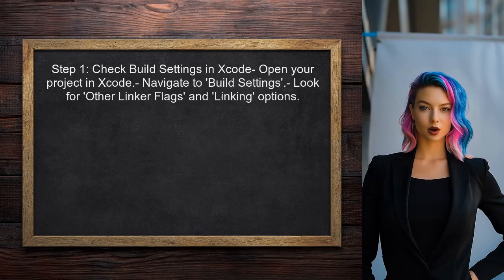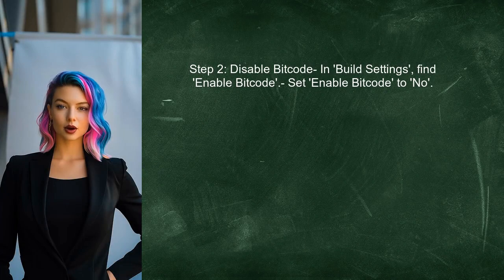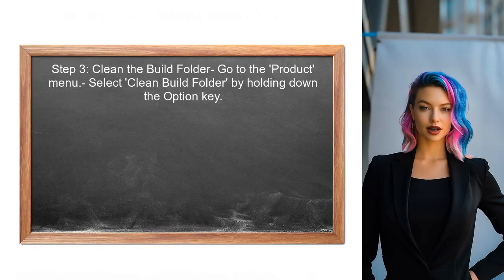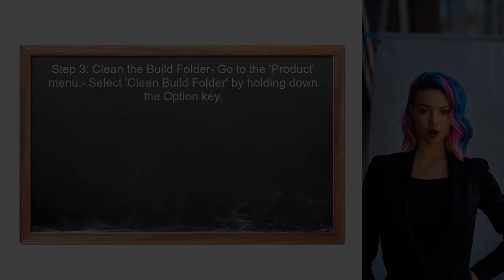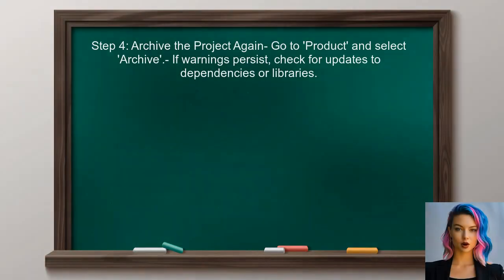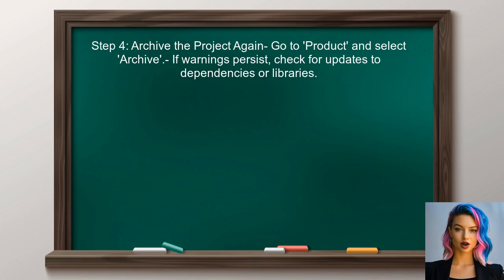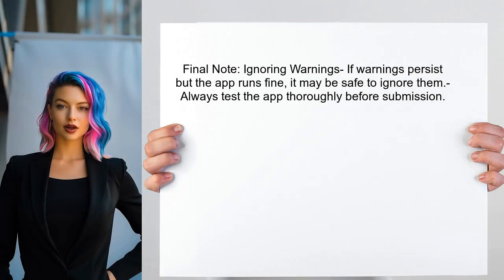Fixing Xcode Apple Mach-O Linker (id) Warning: Common Solutions Explained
In this video, we dive into a common issue faced by developers using Xcode: the Apple Mach-O Linker (id) warning. This warning can be frustrating and may disrupt your workflow, but fear not! We’ll explore the most effective solutions to help you resolve this problem quickly and efficiently, ensuring your projects compile smoothly. Whether you're a seasoned developer or just starting out, this guide will provide you with the insights you need to tackle this warning head-on.

Today's Topic: Fixing Xcode Apple Mach-O Linker (id) Warning: Common Solutions Explained

Related to: xcode, apple, mach-o,